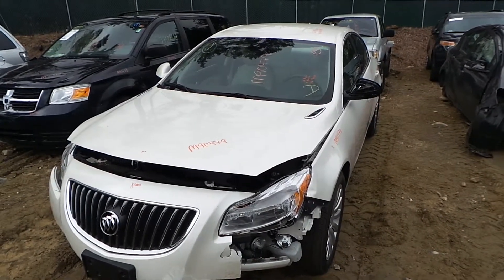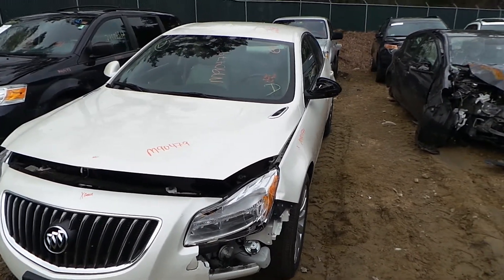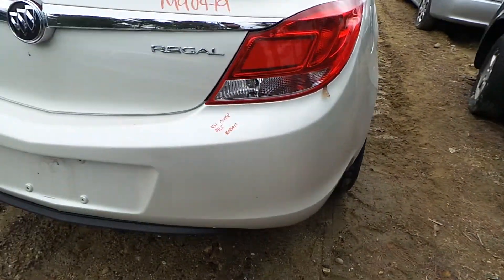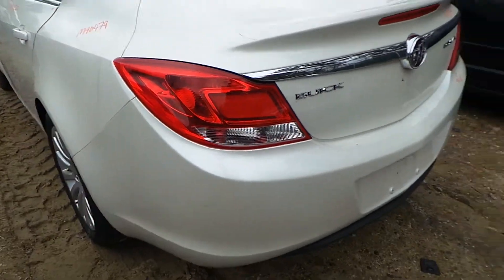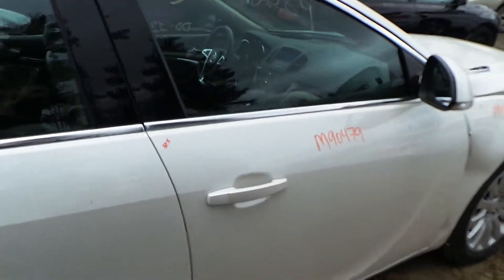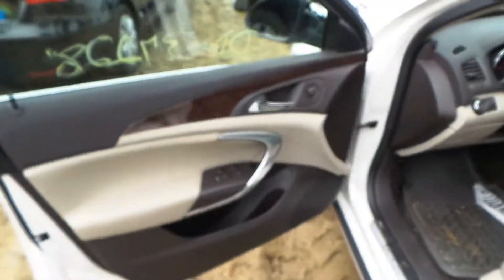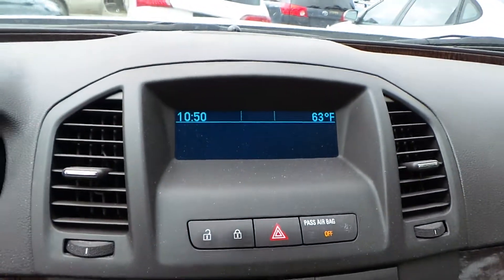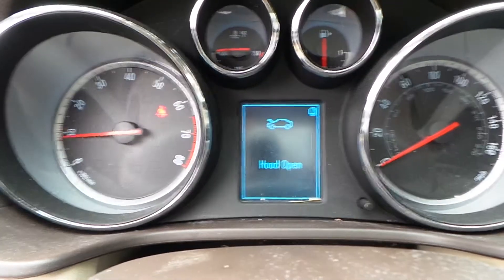Parting out 2012 Buick Regal | Stock # M90479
New England Auto and Truck Recyclers is parting out a 2012 Buick Regal